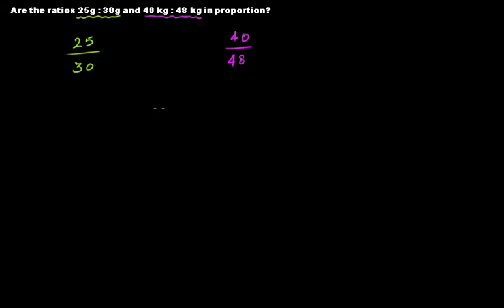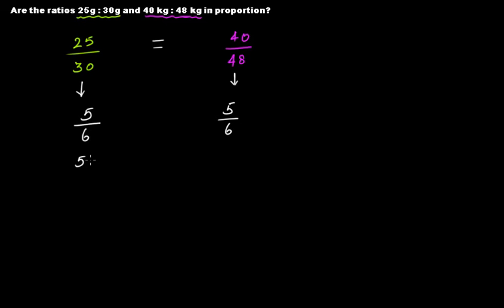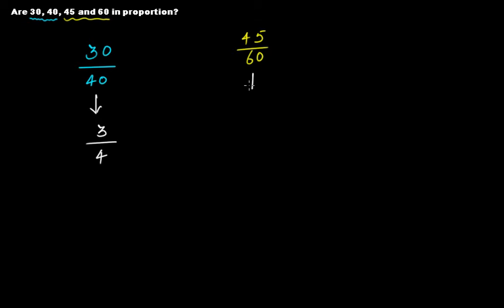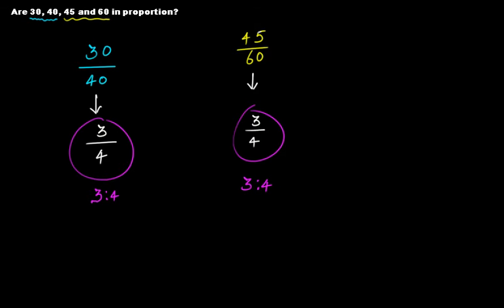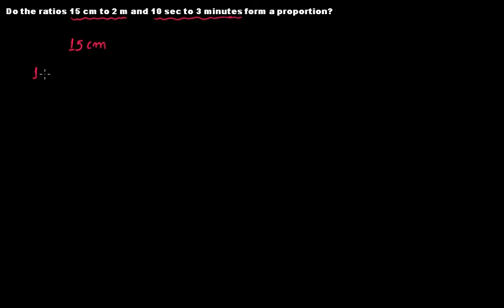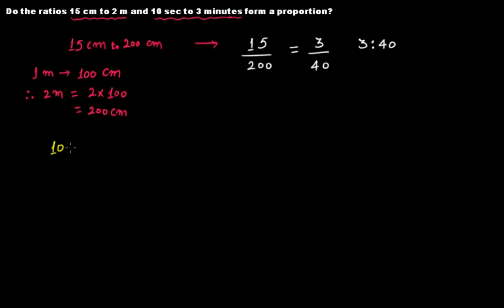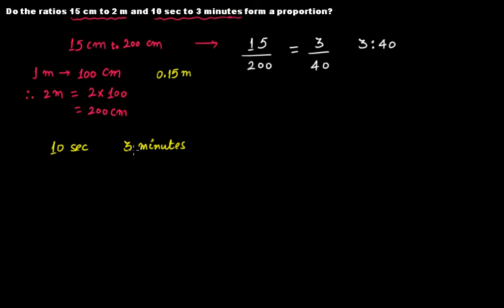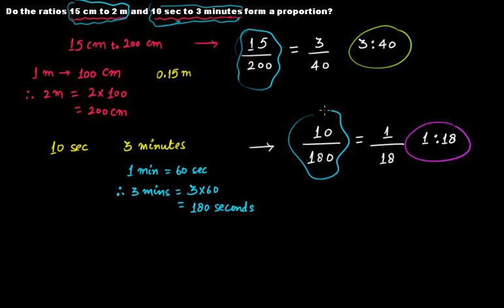Problems Related to Proportion || Ratio & Proportion || C.B.S.E. Grade 6 Mathematics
In this video lecture we discuss the following:
(1) a few problems on 'proportion'.